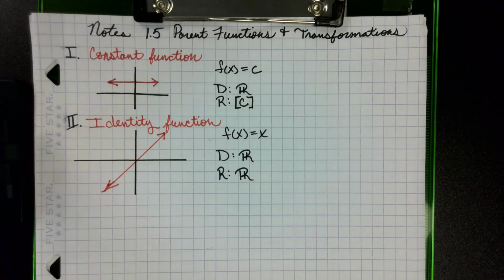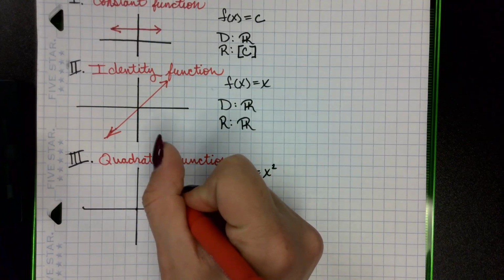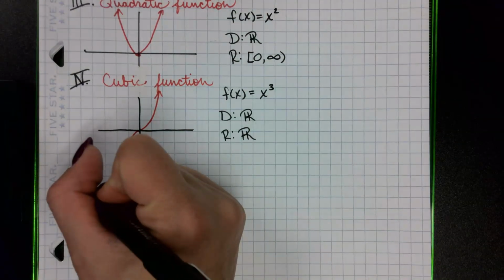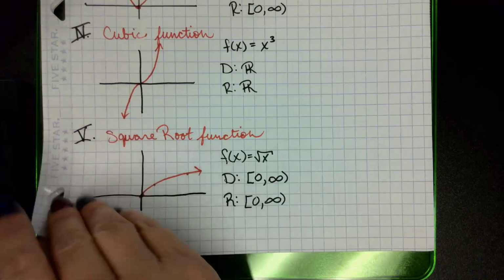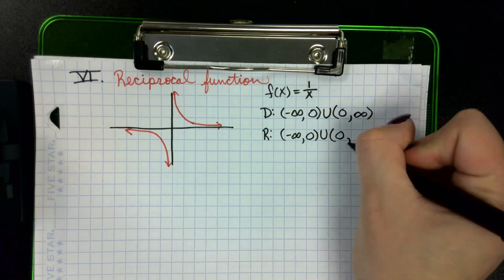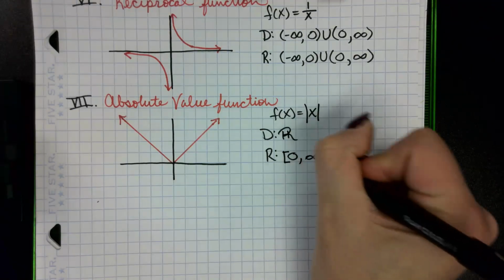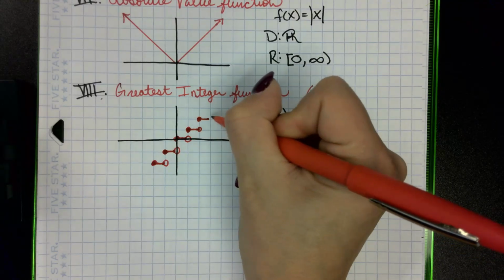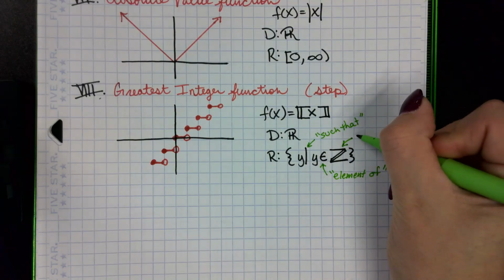1.5.1 Parent Functions and Transformations part 1